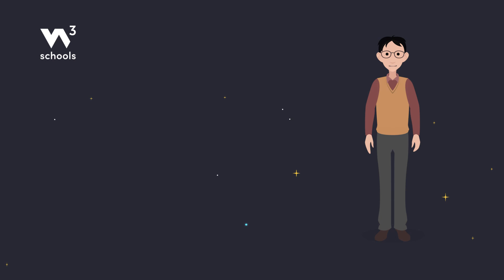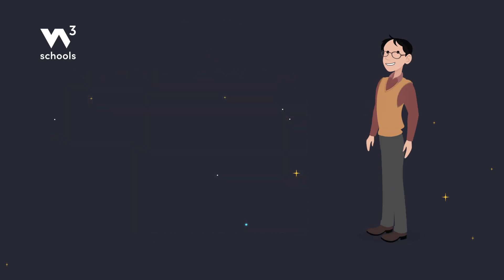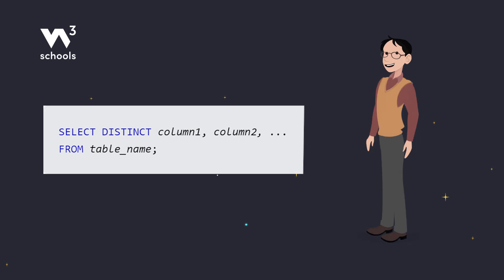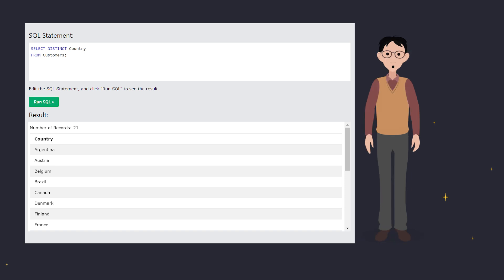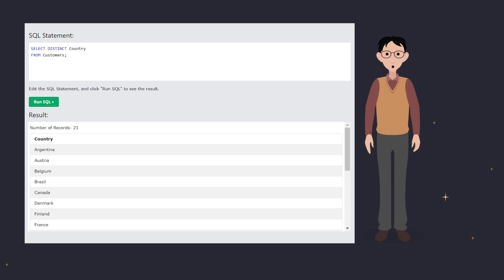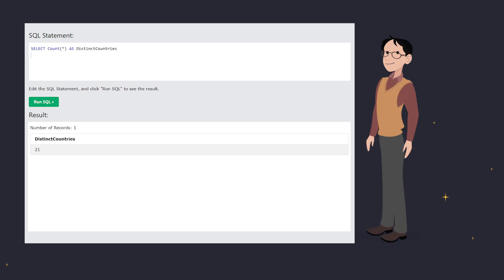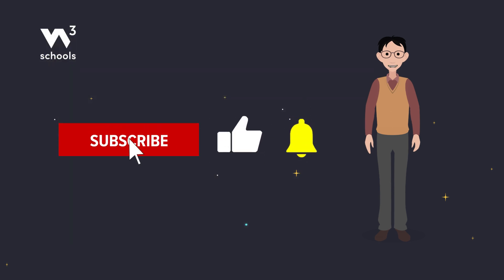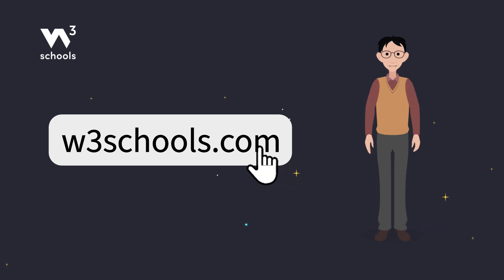SQL - SELECT DISTINCT Statement - W3Schools.com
This video is an introduction to the SELECT DISTINCT statement in SQL.

Part of a series of video tutorials to learn SQL for beginners!

Chapters in this video:
00:00 - What is SQL SELECT DISTINCT?
00:15 - When to Use SQL SELECT DISTINCT
00:29 - SQL SELECT DISTINCT Syntax and Example
00:58 - SQL COUNT